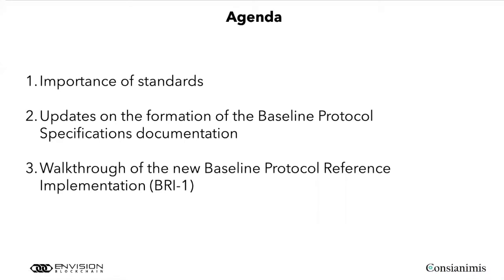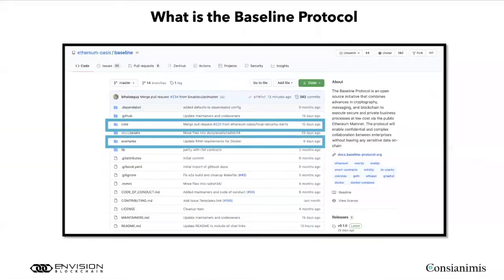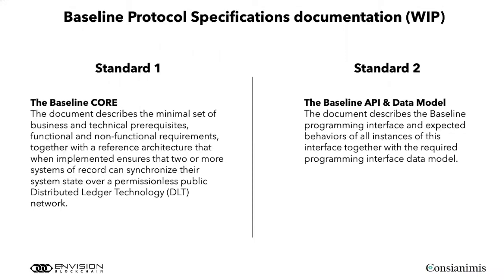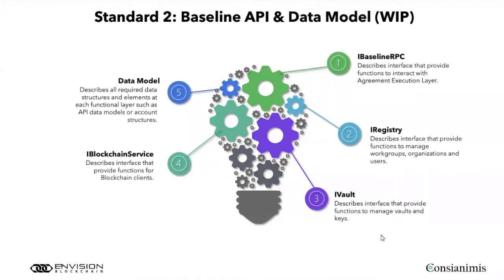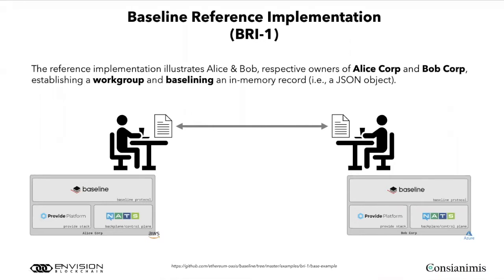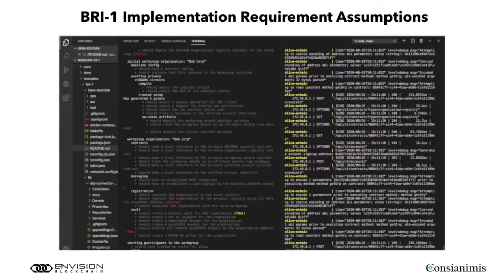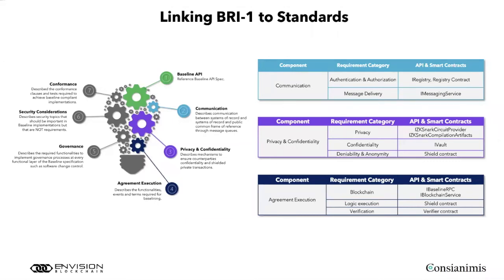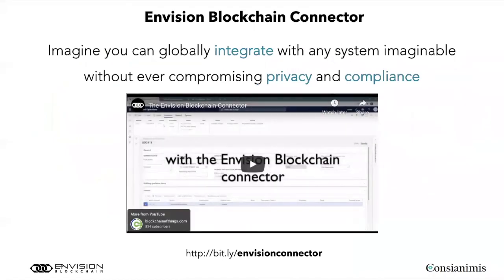Standards in Modern Applications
Many of the areas of opportunity that drive innovation come from business processes. Those same business process opportunities also bring with them a set of security and compliance requirements which acts as an innovation prohibitor. For emerging technology, a pragmatist approach is necessary and can be fostered through standards. During this presentation, we will discuss the 64 standards implemented with the new Baseline Protocol release and what that means in terms of security and compliance for your business critical application.

Learn more about Envision Blockchain Solutions below.

System Integration:
✅ Dynamics 365
✅ Custom Applications

Blockchain Services:
✅ Enterprise Tokenization
✅ Mobile and Web UI/UX Development
✅ Solution Testing